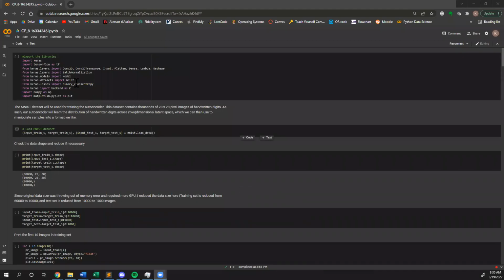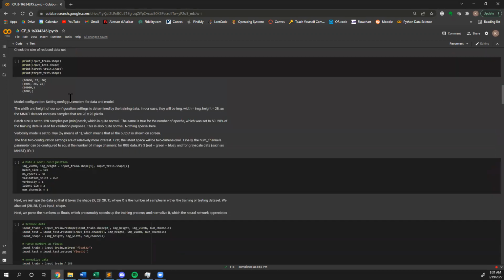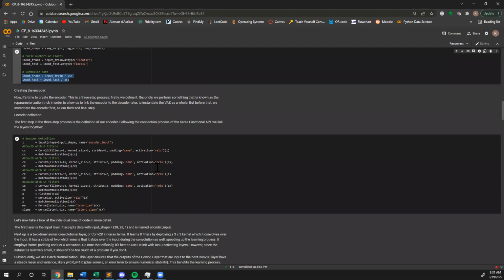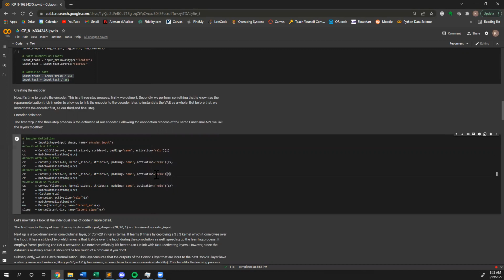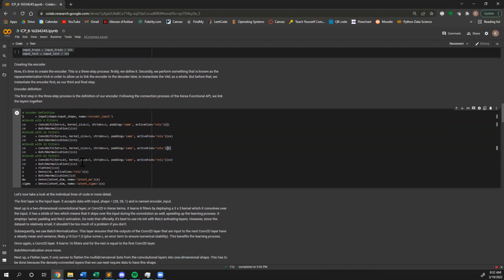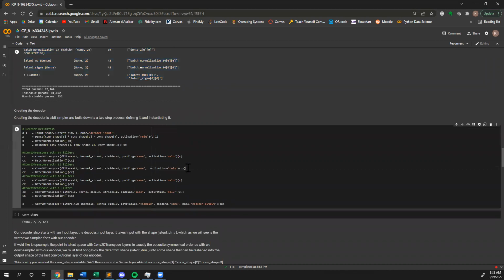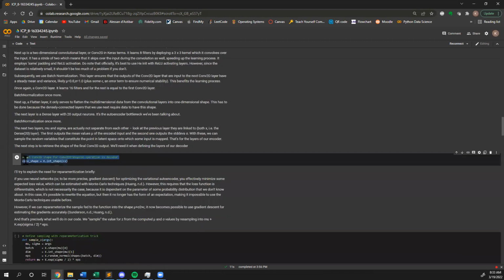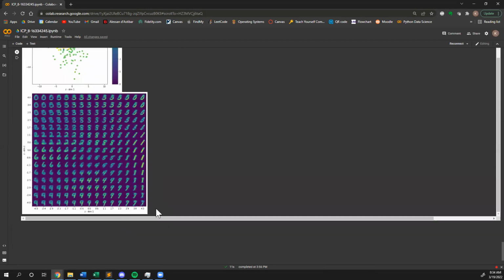CS 5542 ICP 7 - Variational Auto-Encoders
Mustavi Islam and Keenan Flynn